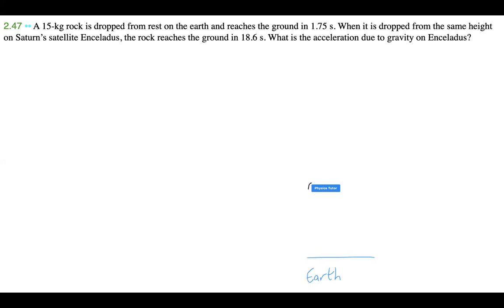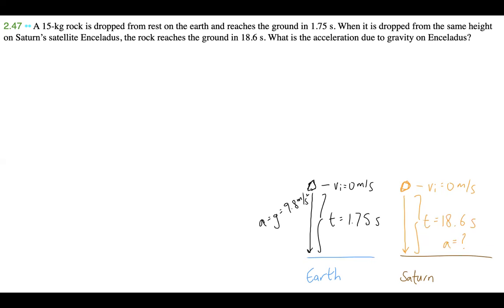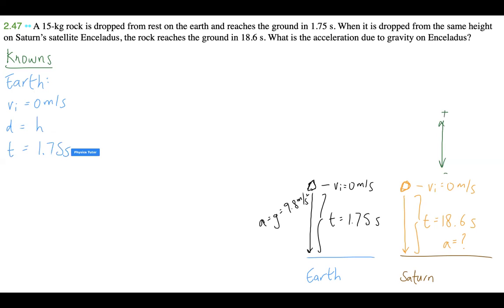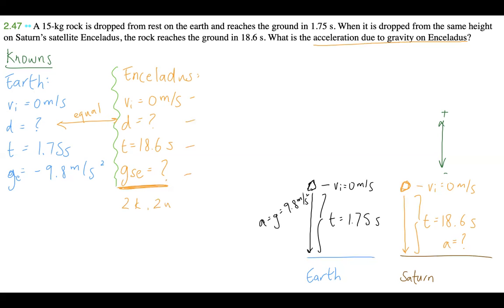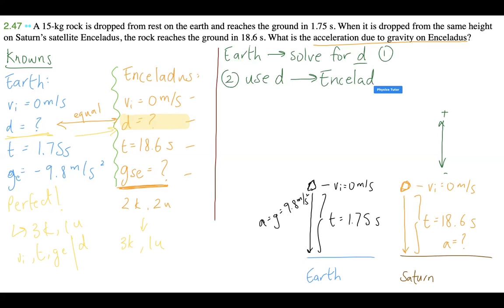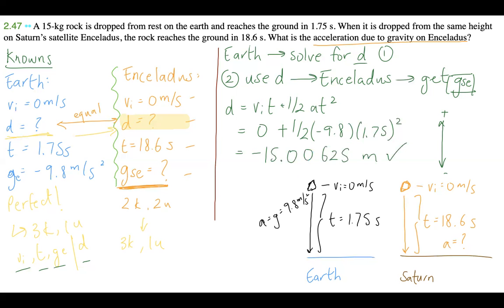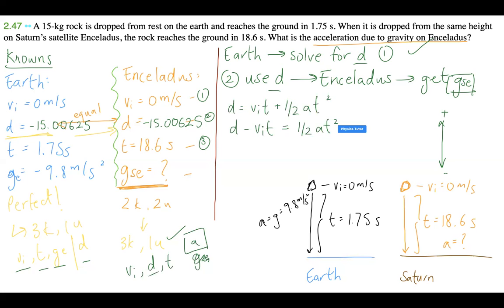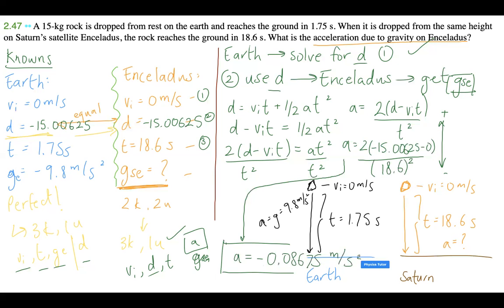Gravity on Enceladus Problem!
🌍🚀🪐🛰️🌌 1-D Motion Problem Tutorial: Gravity Mystery!

🔍 Problem:
A 15-kg rock is dropped from rest on the earth and reaches the ground in 1.75 s. When it is dropped from the same height on Saturn’s satellite Enceladus, the rock reaches the ground in 18.6 s. What is the acceleration due to gravity on Enceladus?